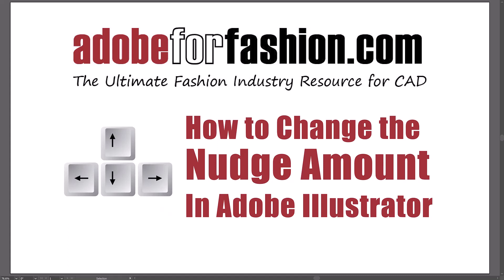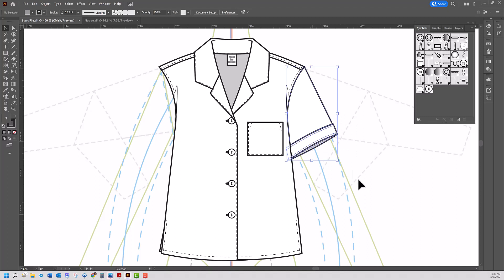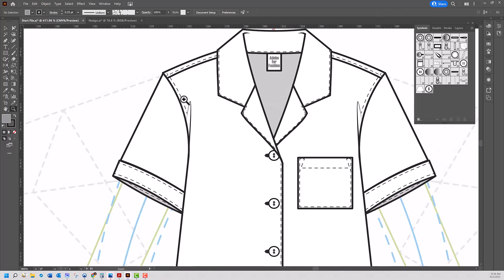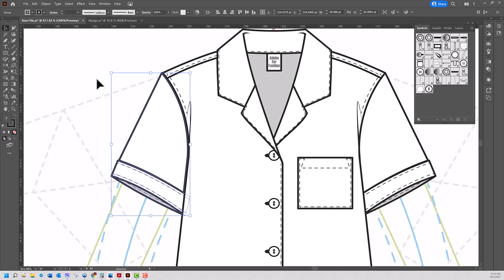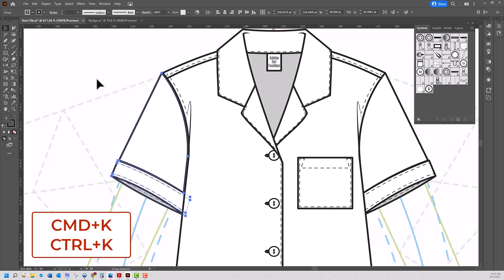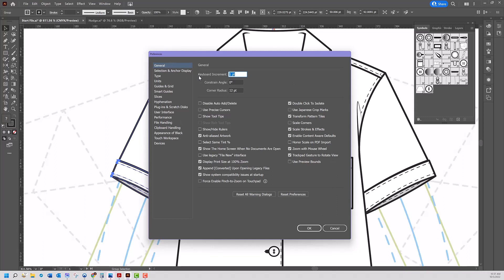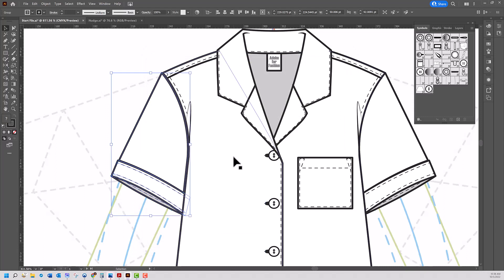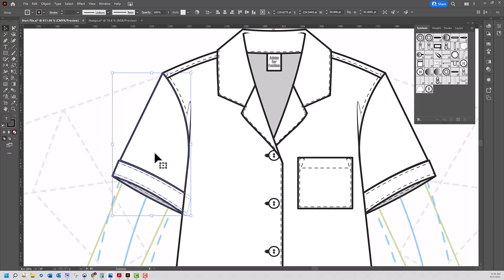How to adjust the nudge amount in Adobe Illustrator for perfect Fashion Flats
How to adjust the nudge amount in Adobe Illustrator to fine-tune your flats.

Do you need more extensive training? Take one of my Linked In Learning courses.
Use this link for a free 30 Day Trial